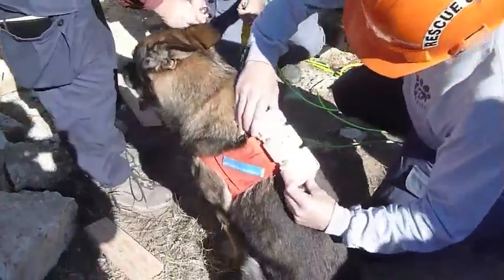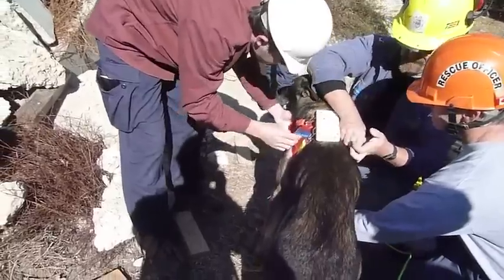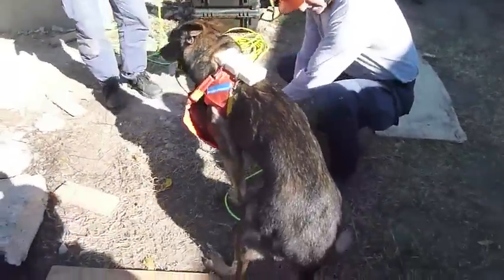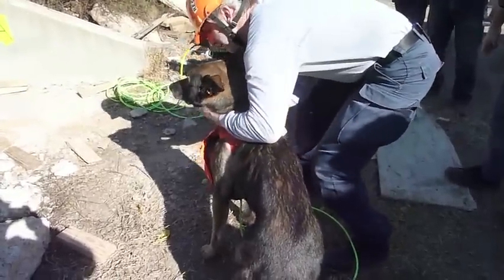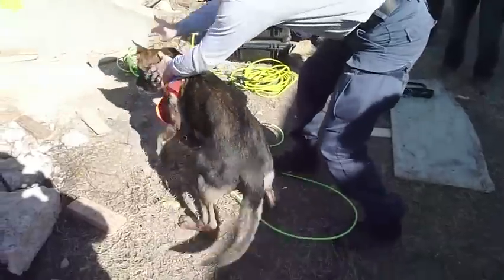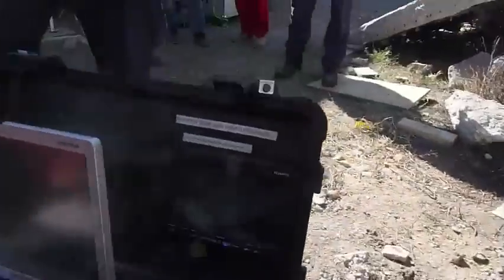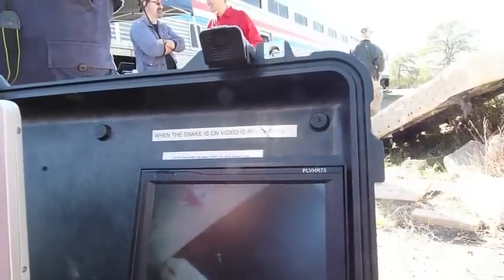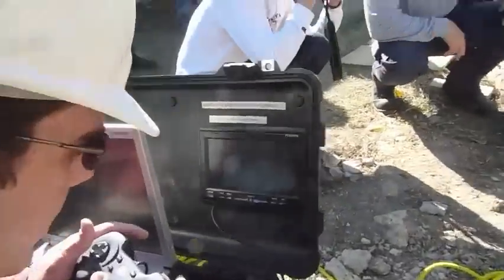CMU-Ryerson Robot Deployment Collaboration Part 1: Tunnel Entrance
During the DHS/NIST 2011 Response Robot Evaluation Exercise a unique opportunity presented itself which allowed research teams from Carnegie Mellon University's Biorobotics Lab, Ryerson University's Network-Centric Applied Research Team (NCART) Lab, first responders from several different countries and a dog to collaborate to form a system which is capable of high-speed delivery of a tethered snake robot into a rubble pile using an USAR dog and a Canine Assisted Robot Deployment (CARD) system.

The video depicts one of several trials which demonstrated the principle. In this example, the USAR dog "Freitag" penetrated 60' into a tunnel system under rubble pile 1 at "Disaster City" on the grounds of Texas A&M University.